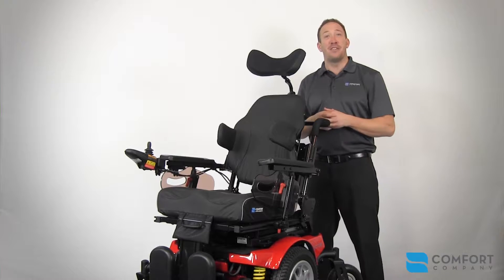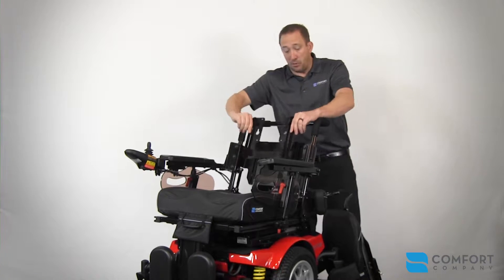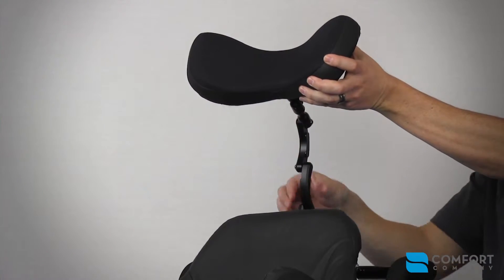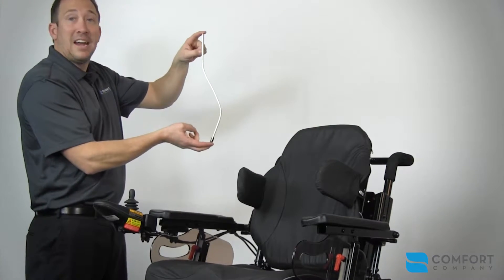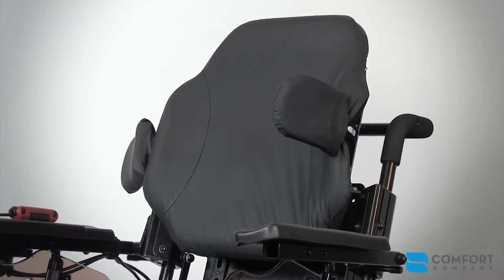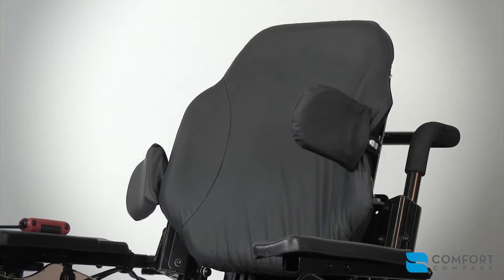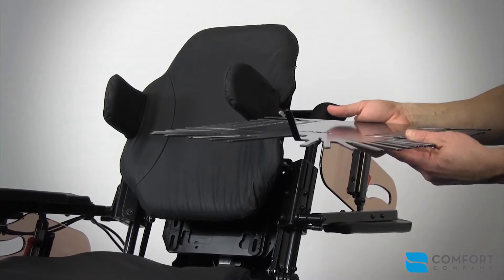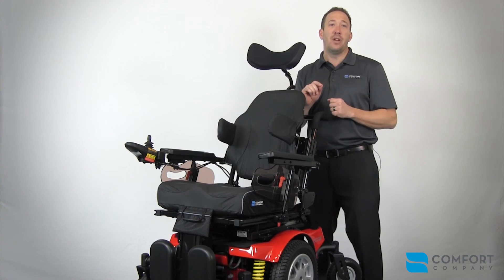AVID Rehab Vector Power - Full Seating System Integration from Comfort Company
In this video, we examine AVID Rehab Vector Power Seating integration from Comfort Company.  Highlighting; installation, adjustability, range of motion, pad design & options from our head & lateral supports to our backs & cushions.